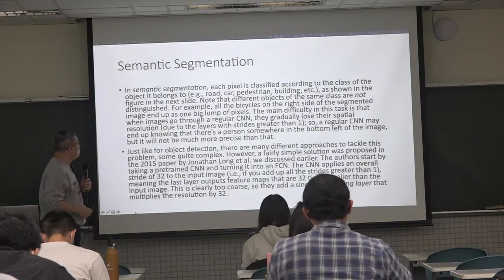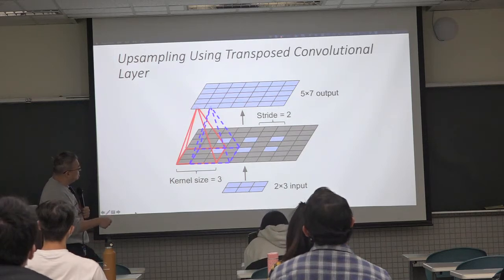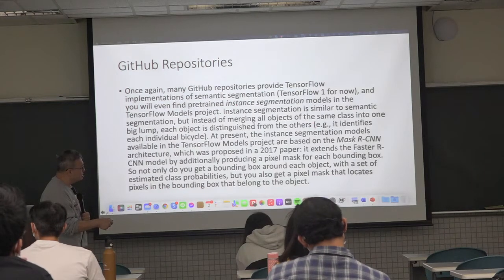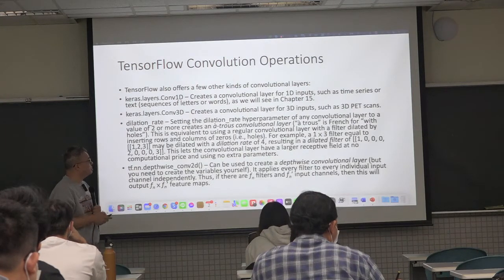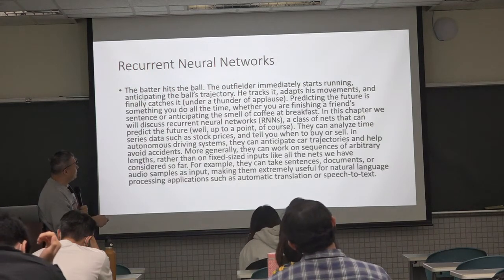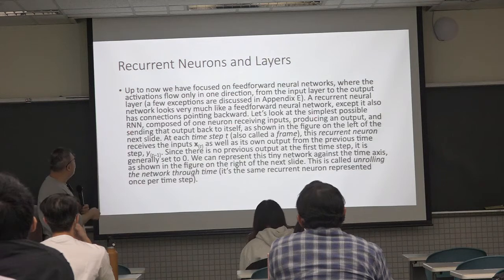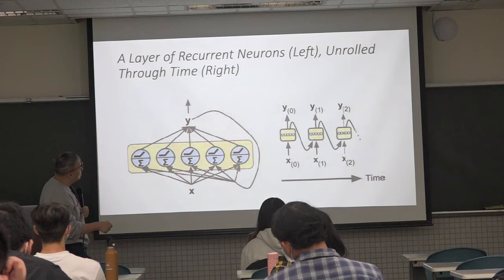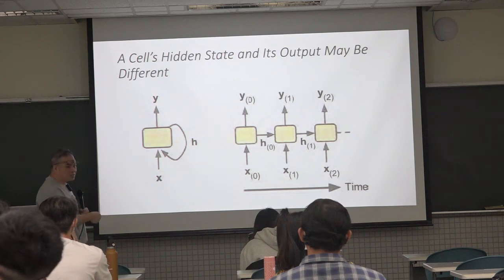2021 12 02 Introduction to Deep Learning - 3